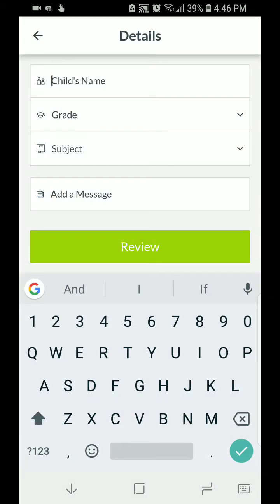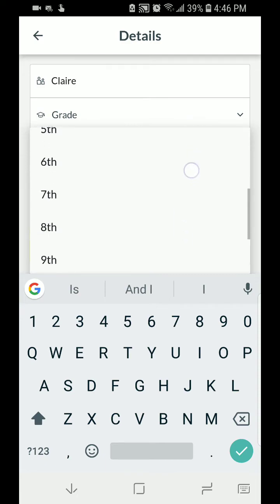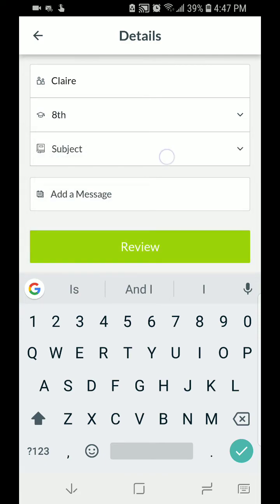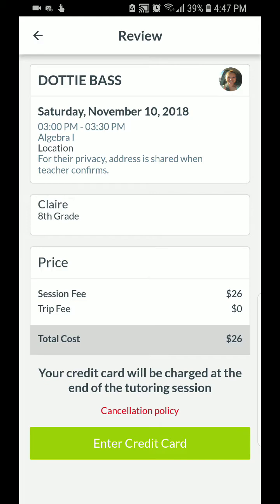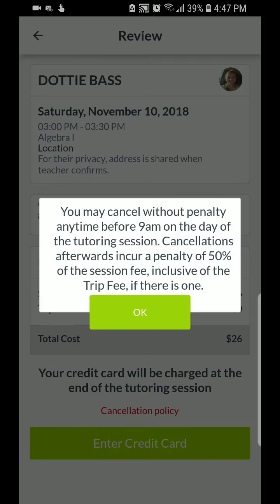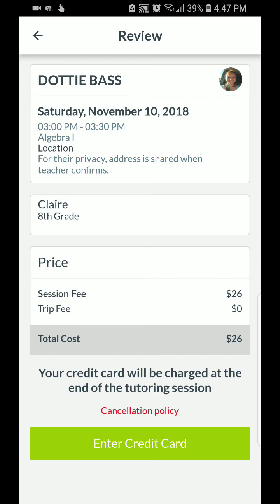Ivy for Parents - Book a tutoring session - Fixed Location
How to book a tutoring session using a teacher's Fixed Location  using the Ivy for Parents app.

Get Ivy for Parents for Free
iPhone iOS

Are you exhausted from daily homework battles?
Concerned large class sizes prevent your child from getting personalized learning?
Worried that your child is falling behind?

You know your child has what it takes to excel academically. Now give him or her the tools to do so.

There's nothing better than private tutoring to help your child keep up and even move ahead.

Hire a real K-12 teacher from your neighborhood schools to tutor at your home.
"It’s one thing to find a tutor…it’s another thing to find a teacher who tutors." -- Elementary school parent

Ivy for Parents is a Free app, where you can:
1. Search for Real K-12 Teachers Near You
2. Select a Teacher based on the Subject they Teach
3. Contact the Teacher to Discuss your Child's needs
4. Choose a tutoring Location : Your Home or Their Place
5. Pick and Reserve your tutoring time
6. Pay Securely through the App after the session

Watch your child thrive at school when he or she is no longer struggling in class. They can move ahead confidently with your support and a strong academic foundation.